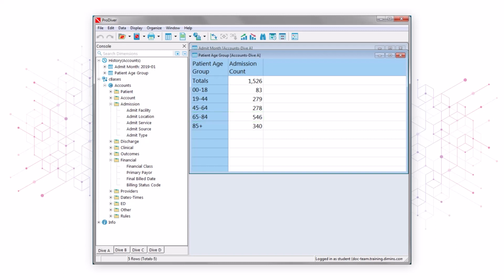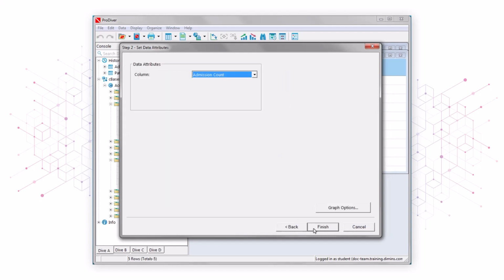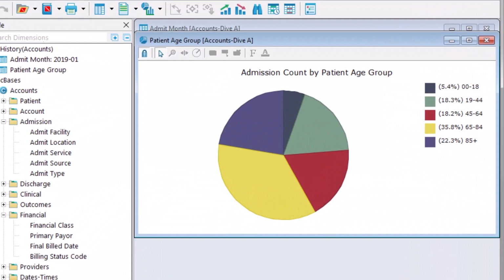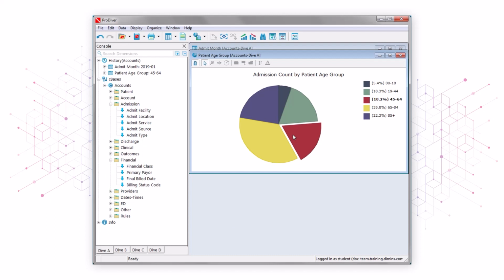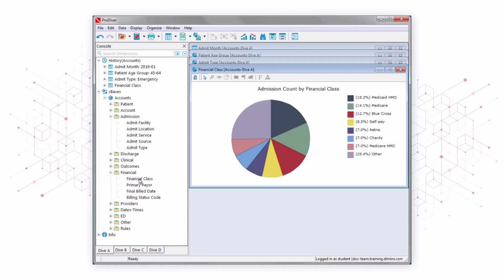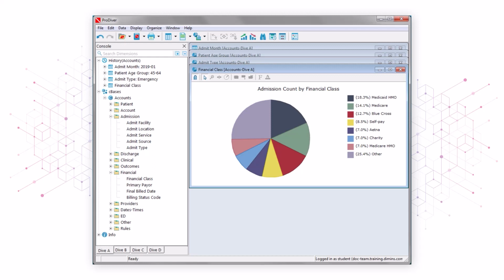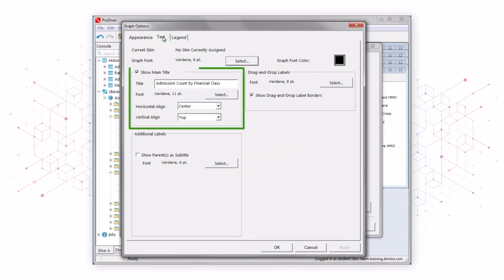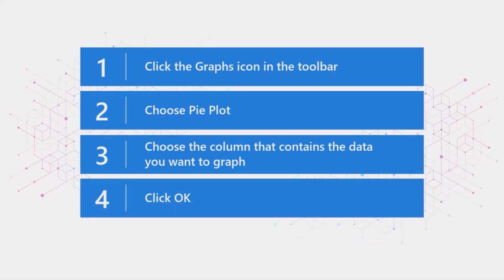How to Create a Pie Chart in ProDiver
Dive into the world of data visualization with our latest tutorial, where we guide hospital administrators through the process of creating informative pie charts using Dimensional Insight's ProDiver. This step-by-step demonstration is tailored for professionals seeking to analyze hospital admissions by age group, specifically focusing on January 2019 data.

📚 WHAT WE'LL COVER:

- How to start with raw data on hospital admissions and categorize it by age groups.
- The process of using the graphs icon on the toolbar to create a pie chart, also known as a pie plot, within ProDiver.
- Detailed instructions on selecting the correct data column for your graph and finalizing your pie chart to display it effectively.
- How to enhance your pie chart with a title and a legend that clearly identifies each age group and their respective percentages of total hospital admissions.
- Tips on selecting a pie slice to separate it from the chart, which highlights the segment in the legend and enables further data diving.
- Strategies for diving deeper into the data, such as examining admit types and financial classes associated with emergency admissions for specific age groups.

By following this tutorial, you will be equipped to create a pie chart that not only visually represents your data but also provides insights into hospital admissions by age group. You'll learn how to customize your chart by changing the title, fonts, colors, and more, making your data analysis both comprehensive and accessible. Join us to enhance your data visualization skills and make informed decisions in your hospital administration role.